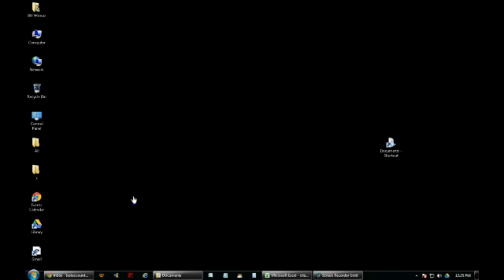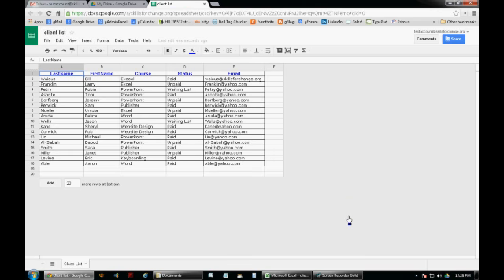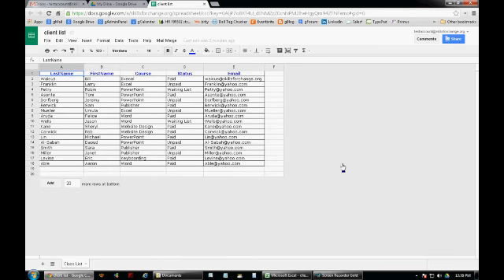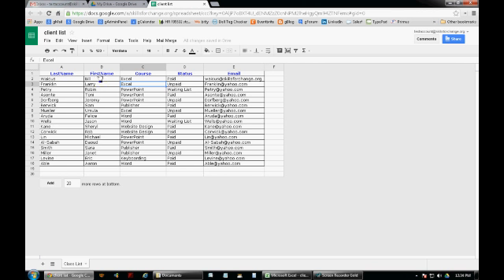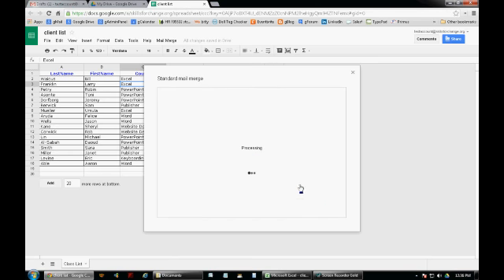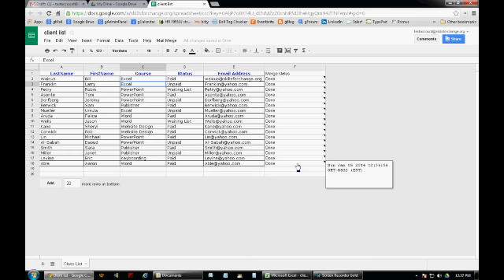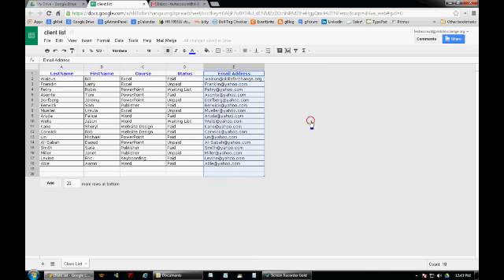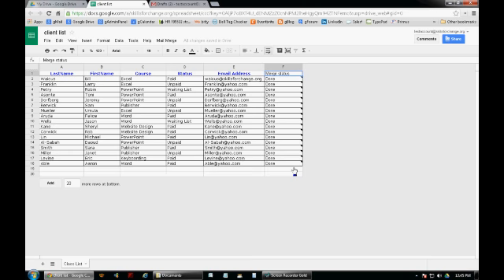Tutorial - Mail merge using Google Apps